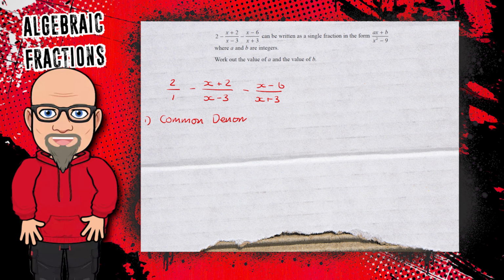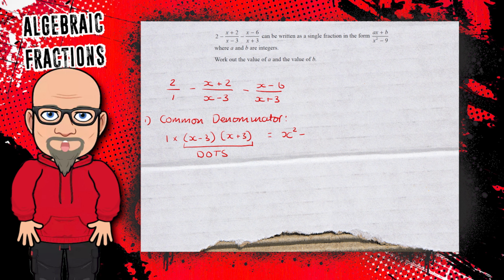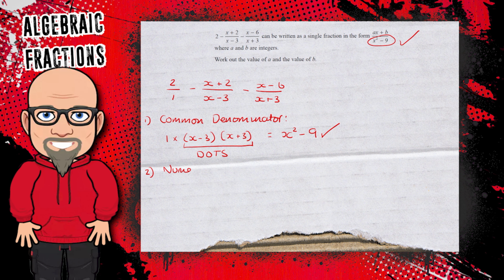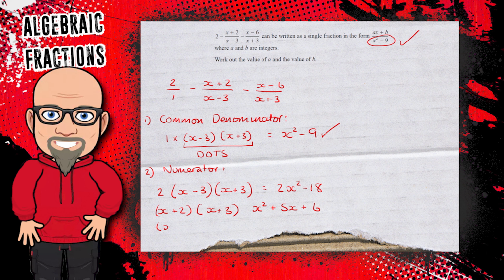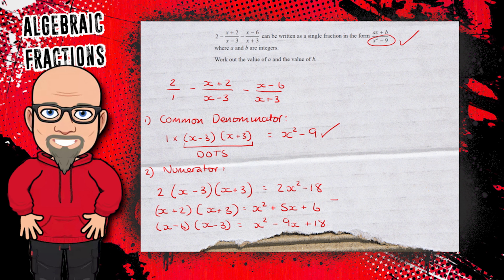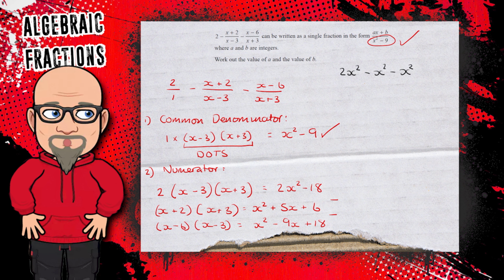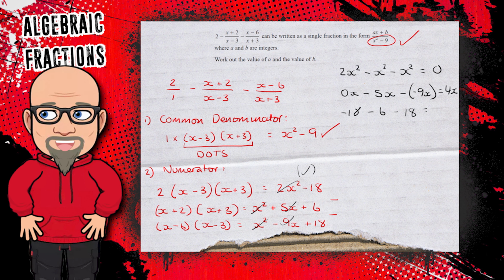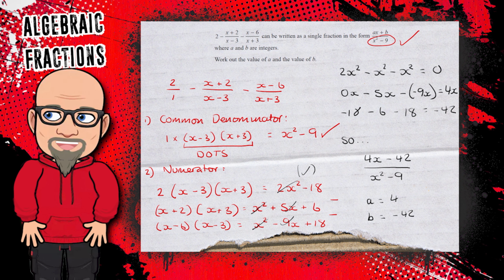Algebraic Fractions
A run through of a recent algebraic fractions question with a number of potential sticking points, requiring careful and methodical working. GCSE maths support with a little help from Mini Me.

More at mathstutoring.rocks 🤘

Like what I do? - thank you so much! Your support enables me to continue creating social media content and will allow me to extend the range of resources I am able to create.